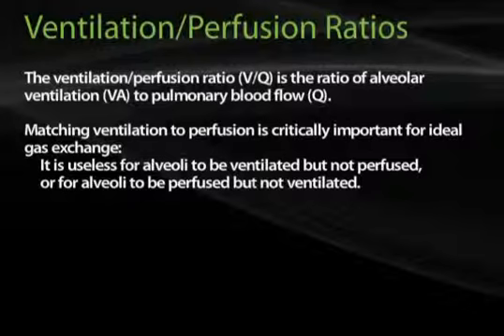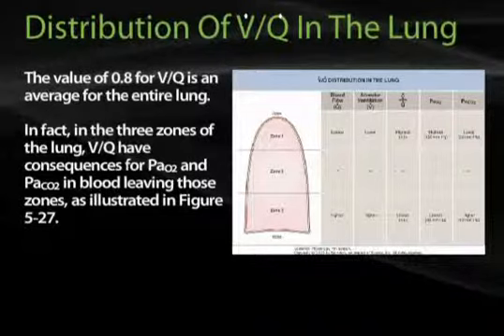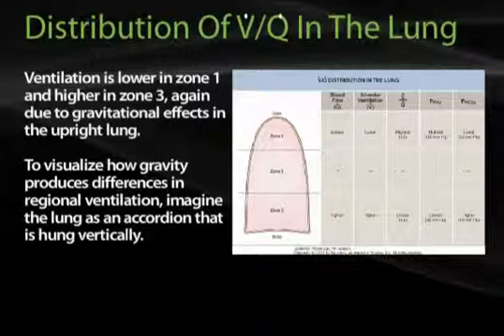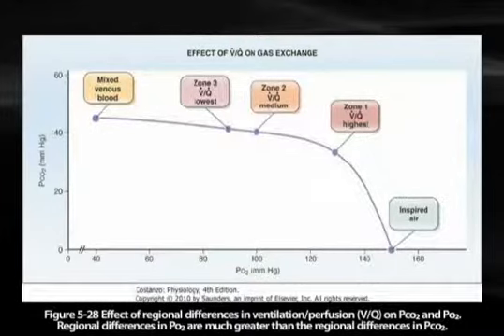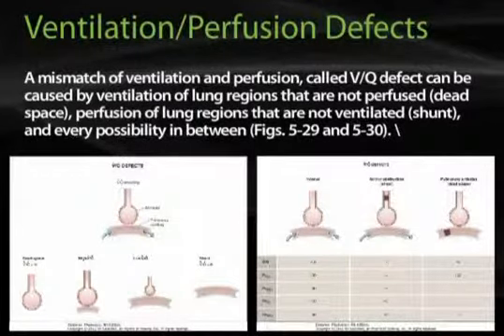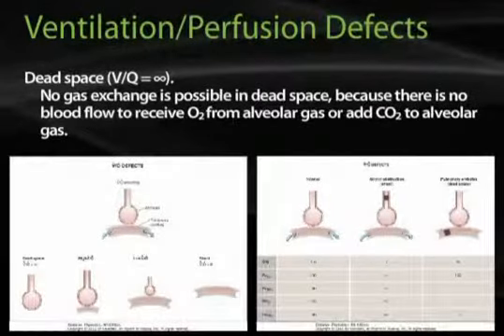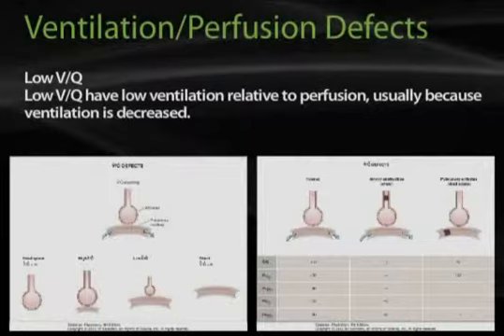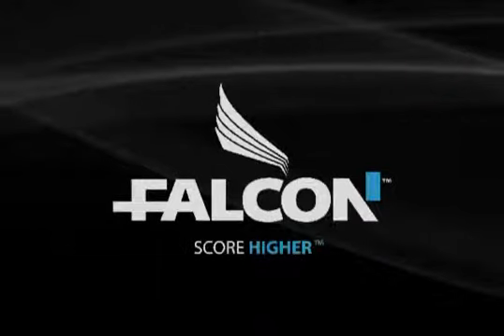10 12 Ventilation Perfusion Relationships II